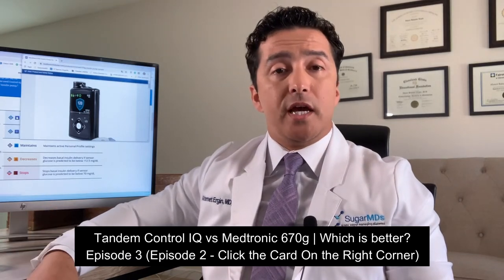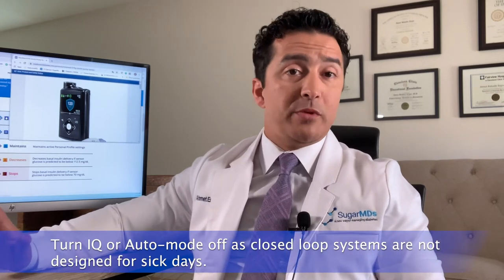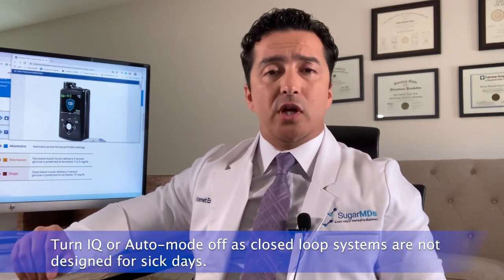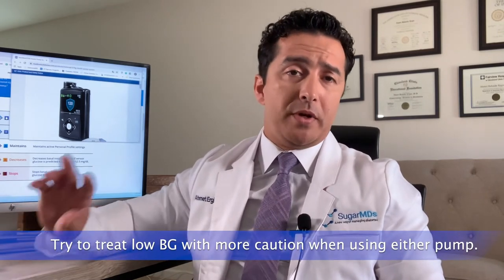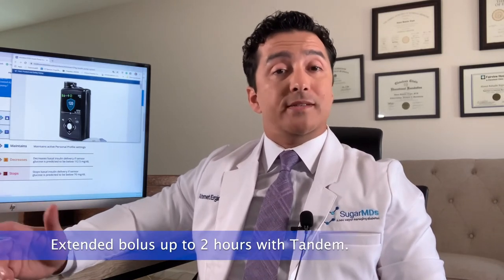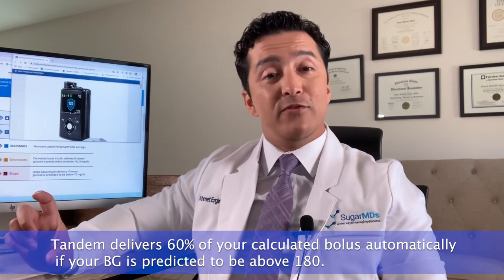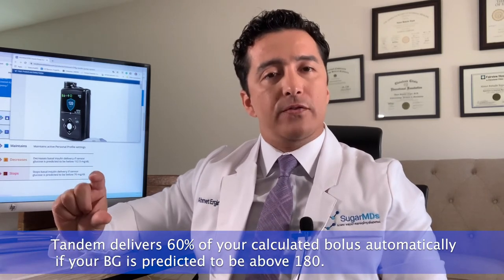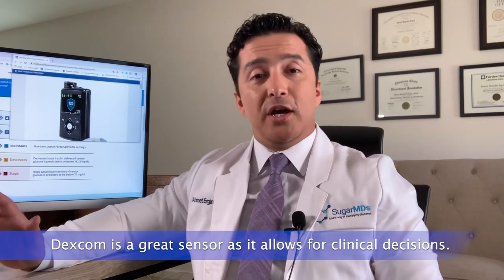Tandem(T-slim) vs Medtronic| Which is better? Control IQ vs 670G [Episode 3]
This video is episode 3 of a comparison of Tandem Control Iq Vs Medtronic 670g cgm systems series. In this episode, Dr. Ergin will explain the difference between the Tandem Control Iq and the Medtronic 670g, including the pros and cons of using each of these systems. The year 2020 is shaping up to be a huge year in automated insulin delivery systems and these 2 systems are definitely some of the best systems in the market, so stay tuned to find out what Dr. Ergin thinks of both these systems.

𝐅𝐎𝐑 𝐍𝐎𝐍-𝐔𝐒𝐀 𝐂𝐔𝐒𝐓𝐎𝐌𝐄𝐑𝐒 𝐓𝐎 𝐏𝐔𝐑𝐂𝐇𝐀𝐒𝐄 𝐓𝐇𝐄 𝐅𝐎𝐋𝐋𝐎𝐖𝐈𝐍𝐆 𝐎𝐑𝐈𝐆𝐈𝐍𝐀𝐋 𝐀𝐔𝐓𝐇𝐄𝐍𝐓𝐈𝐂 𝐒𝐔𝐆𝐀𝐑𝐌𝐃 𝐏𝐑𝐎𝐃𝐔𝐂𝐓𝐒